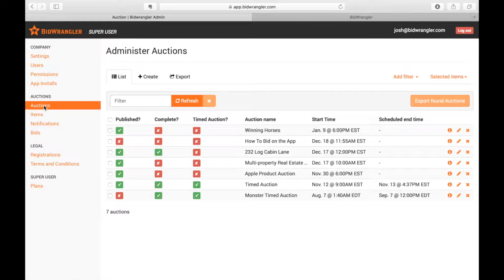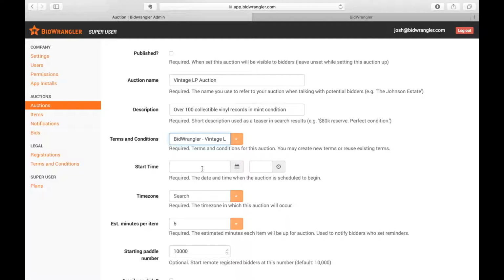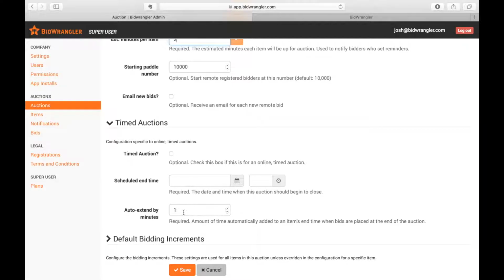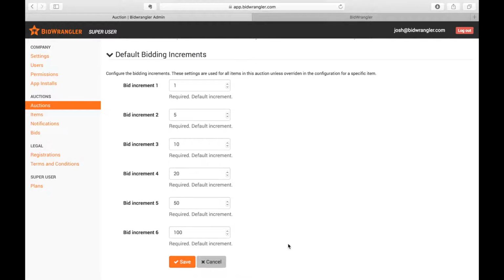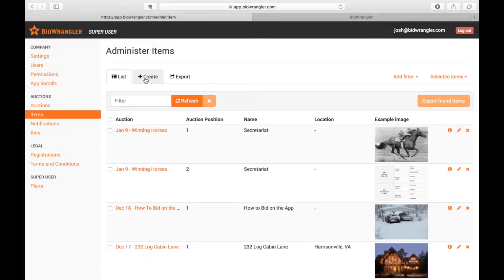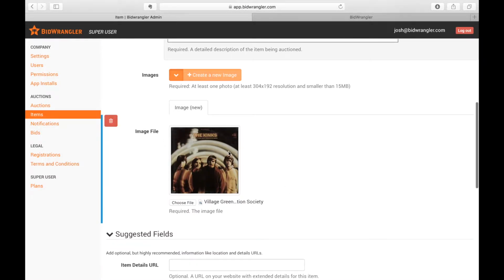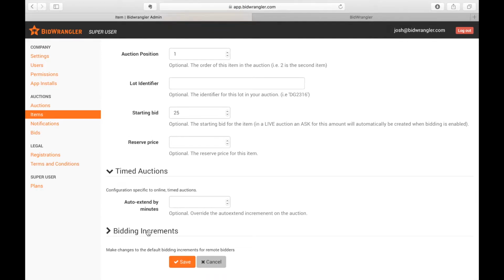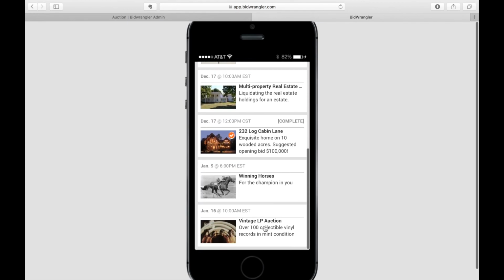Adding Auctions and Items to your App